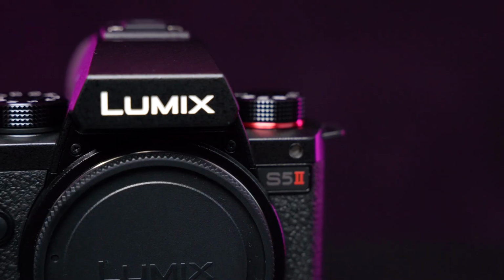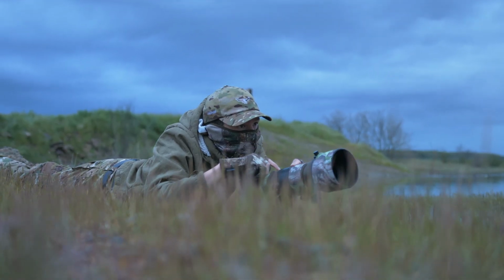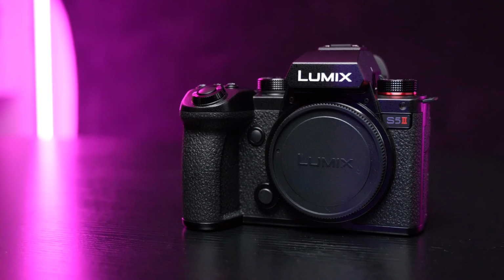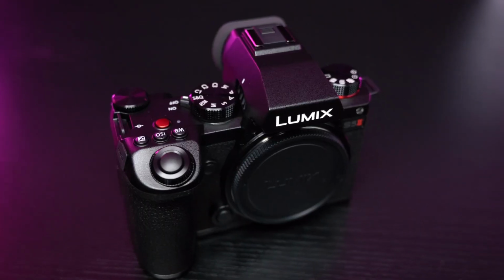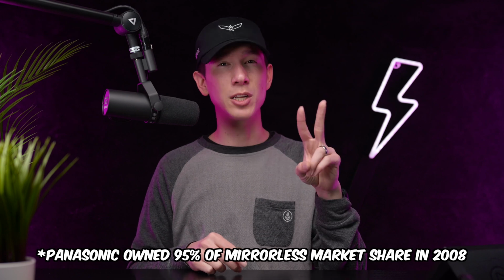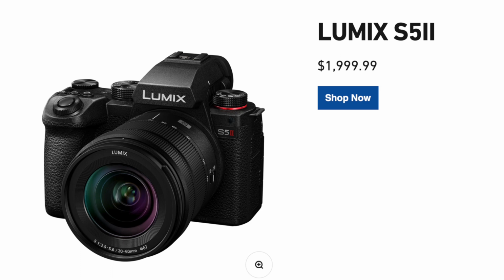Why Panasonic (Could) Be the Best Camera Brand Ever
The Panasonic S5II was the camera body we finally NEEDED from Panasonic.  While in certain ways, they've been outperforming and outpricing other camera brands, their poor AF was always getting in the way.  In this video, I talk about how the S5II is the beginning of a new rise for Panasonic and how their history can show us insight into where they are heading.